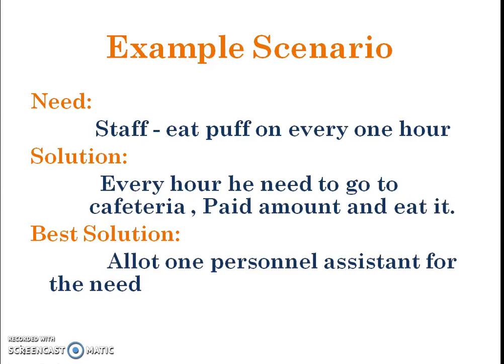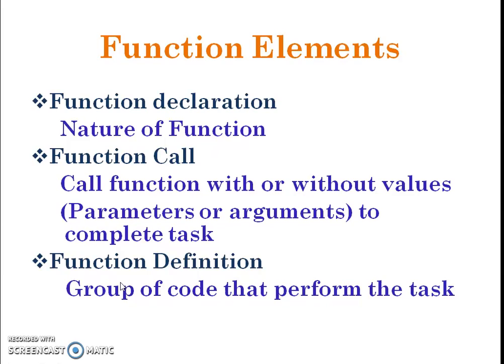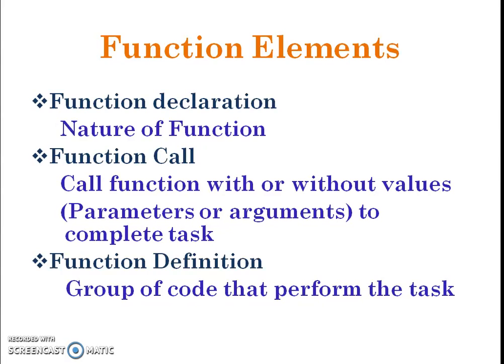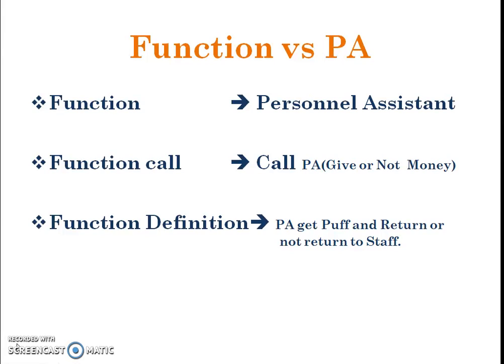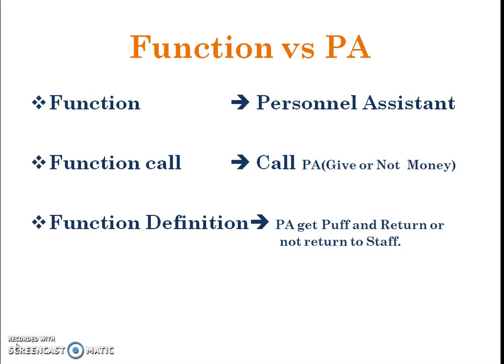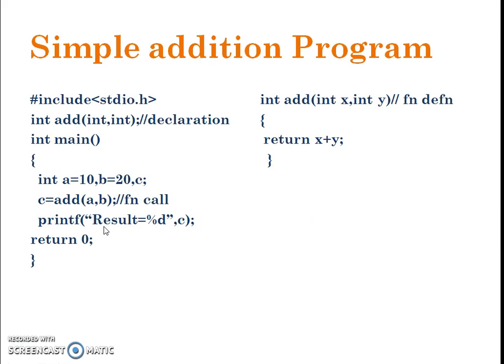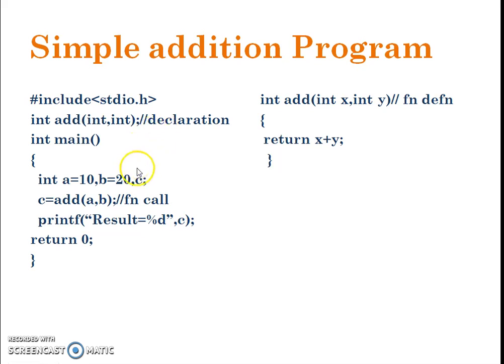Functions Basic in C